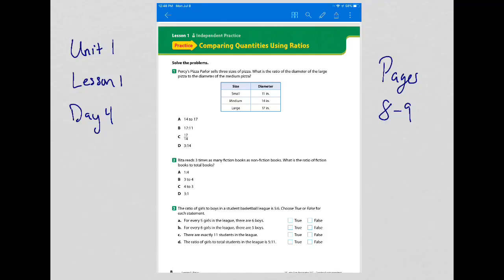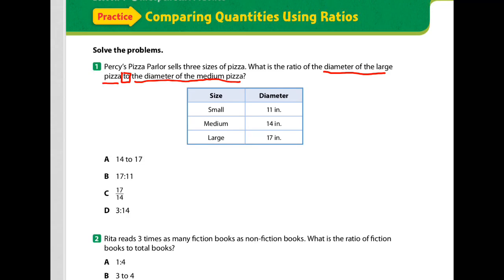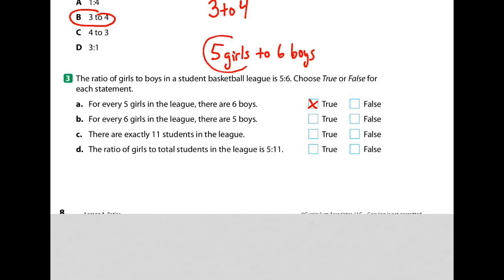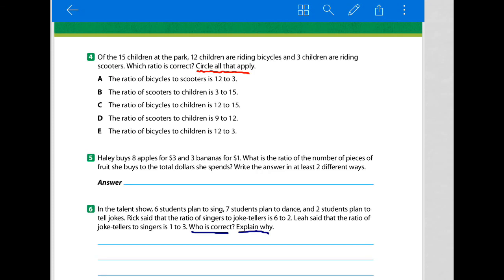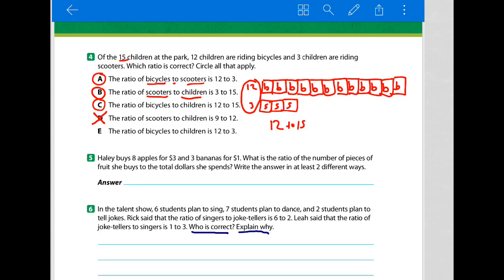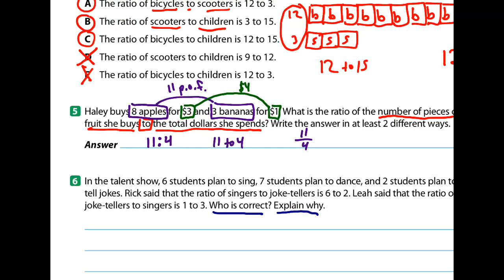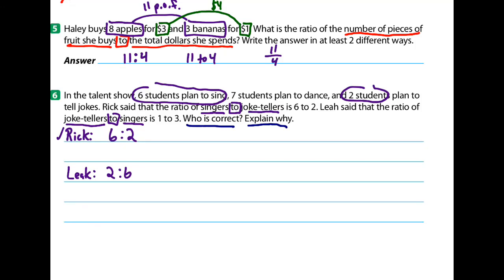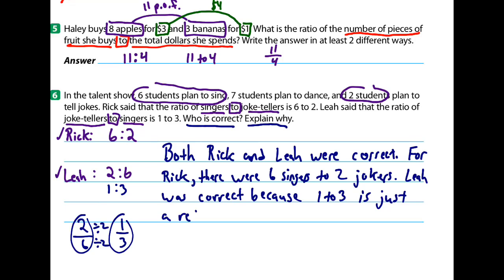Romanyshyn, Lesson 1 Day 4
Ratios, independent practice, quiz review